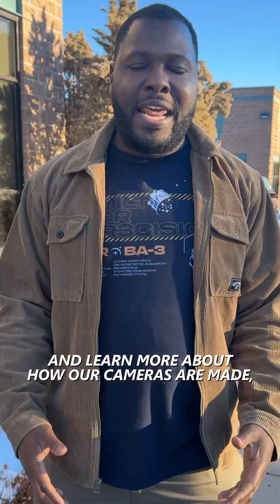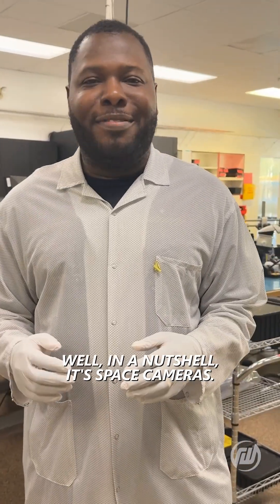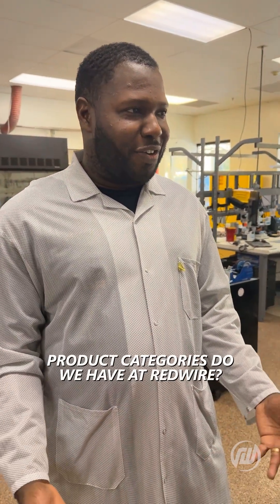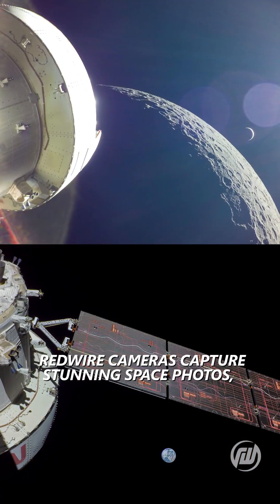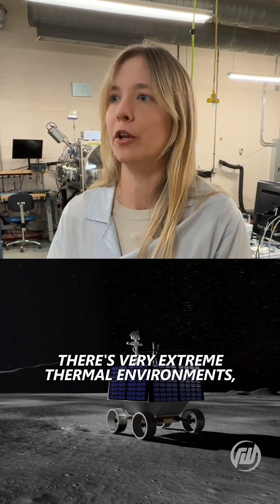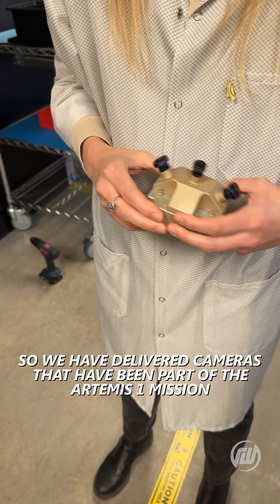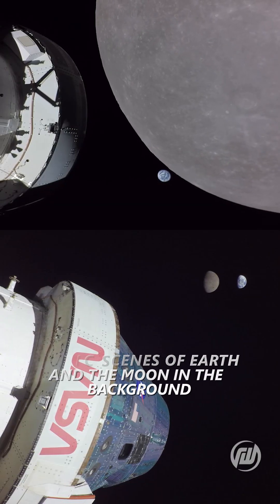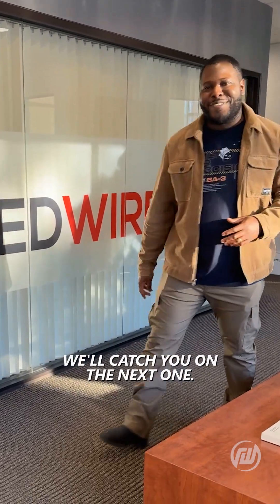Austin Explains: Episode 5 - Space Cameras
🔭 From guiding lunar landers to snapping a selfie in orbit—Redwire cameras do it all.

In Episode 5 of Austin Explains, Austin goes behind the scenes at our Space Camera Facility, enabling the tech behind Firefly’s Blue Ghost lunar lander and the SAT GUS mission with Mark Rober and CrunchLabs.

What’s YOUR favorite space photo? 🚀